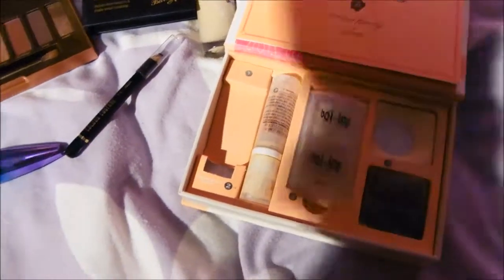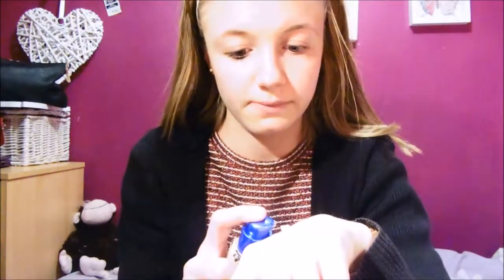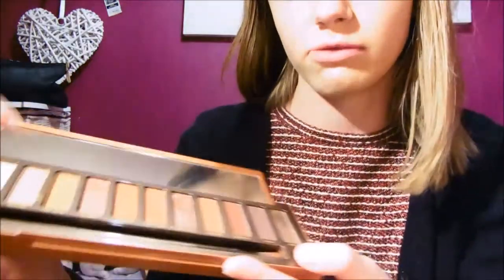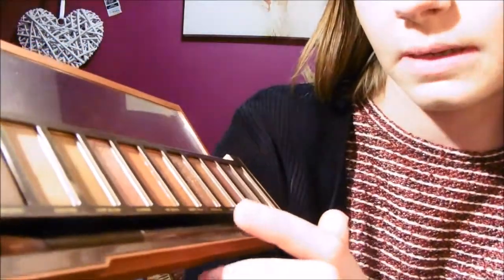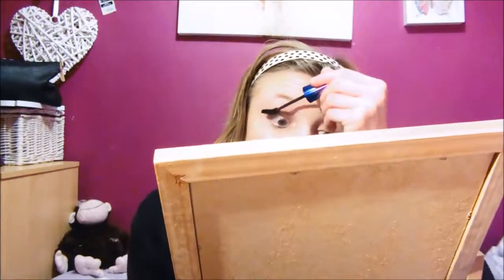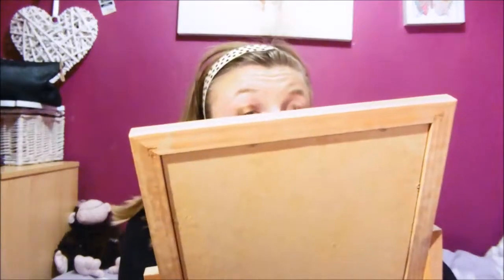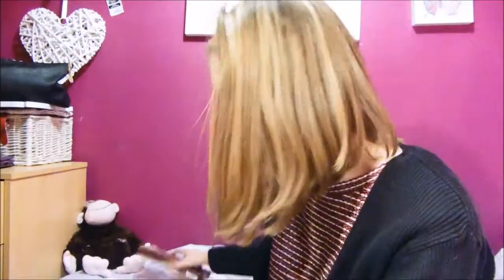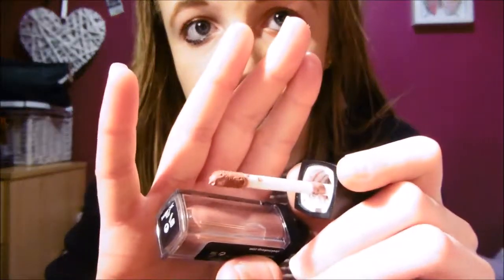URBAN DECAY HEAT MAKEUP TUTORIAL| Holly Kenyon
And if you enjoyed my video, if you want to click that like!

My links
Subscription;

Any important enquiries;
hollyekenyon030101@gmail. com

Thank you all so much for the support, love you all